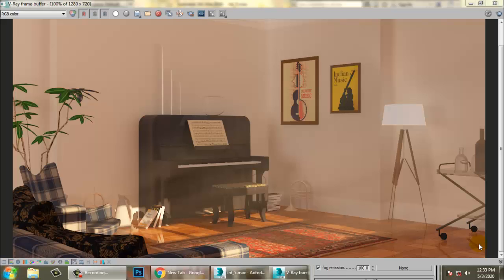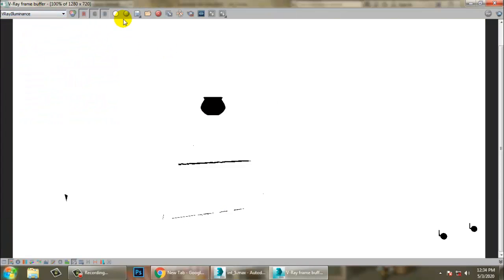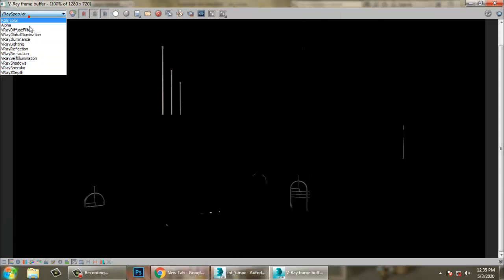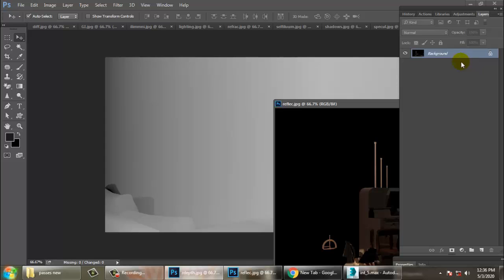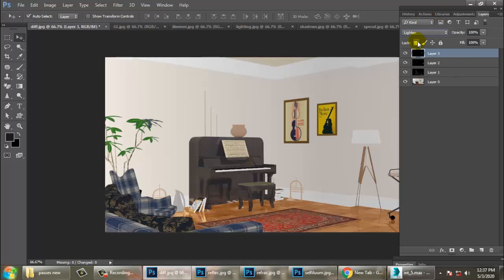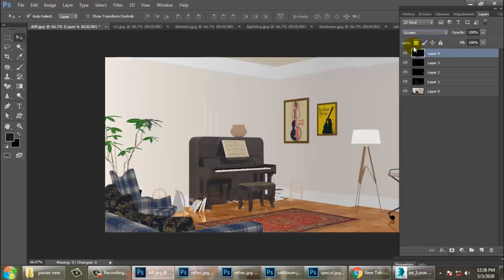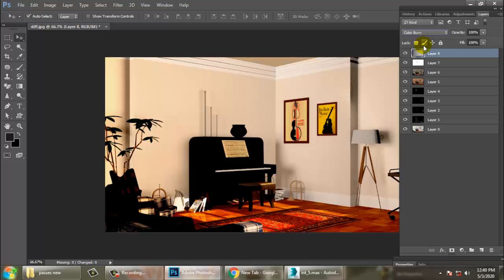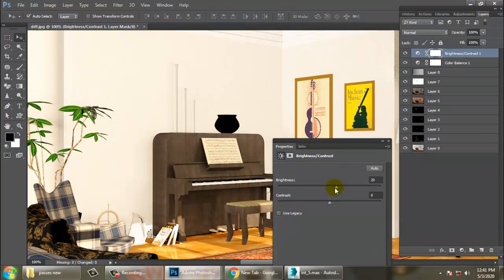Tutorial on Modeling, Texturing and Lighting a 3d Interior in 3dsmax using Vray ( Part 13)